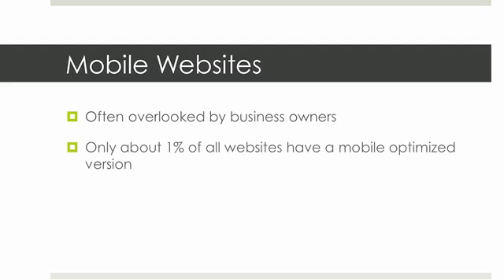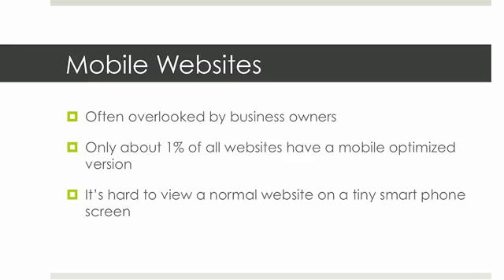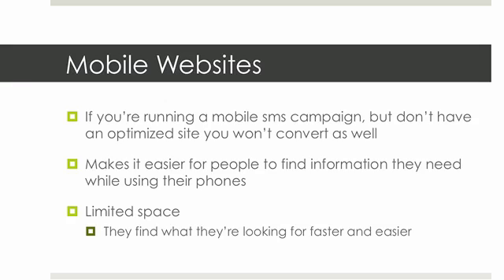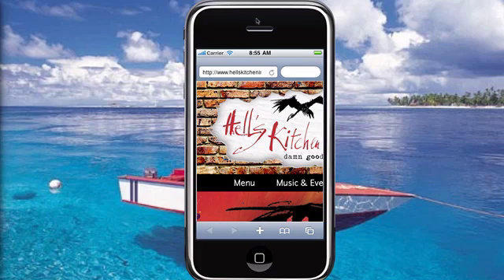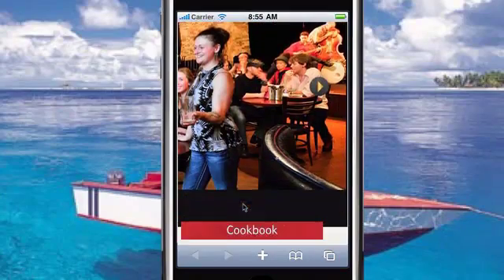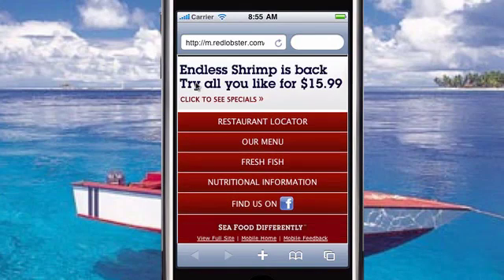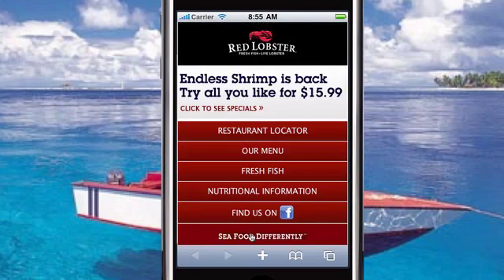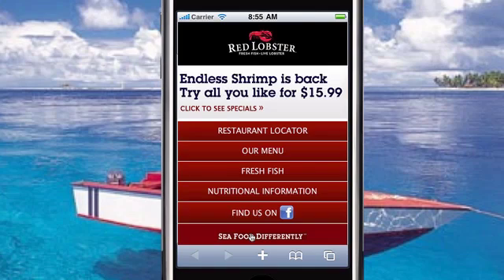Philadelphia Mobile Marketing Websites - OSOK Mobile Marketing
Philadelphia mobile marketing Your business needs to adapt to the changing marketplace and reach mobile customers. Statistics show that 60% of cell phone users own smart phones.

Users always carry their mobile phones with them and most of the time, the phone is always on. They get the message as soon as it's sent, allowing direct contact with customers. A lot more people own mobile phones than desktops and laptops these days.